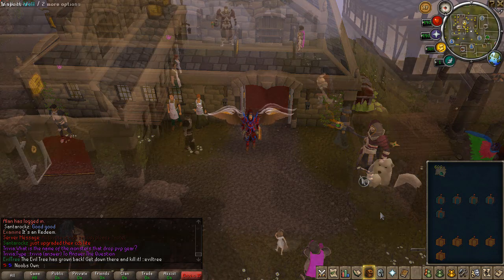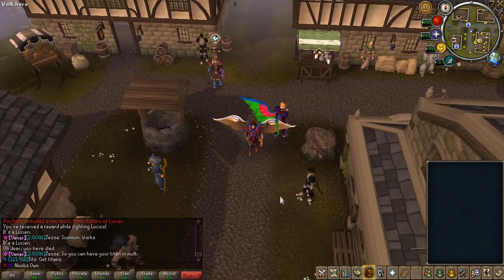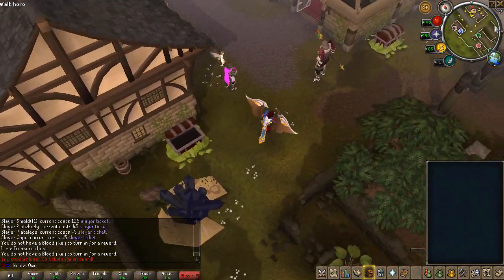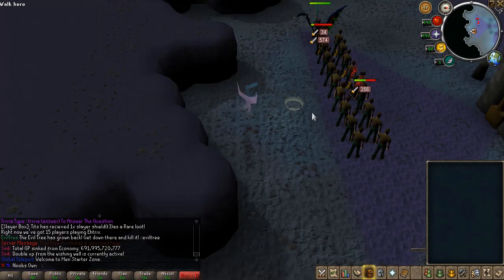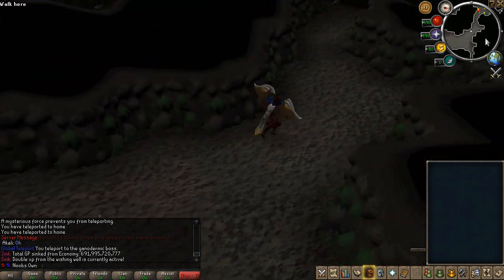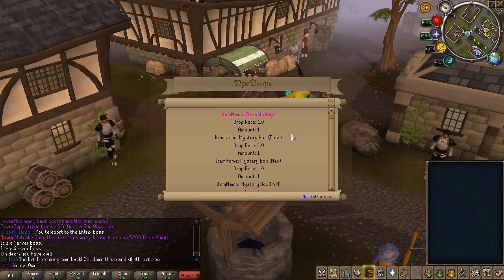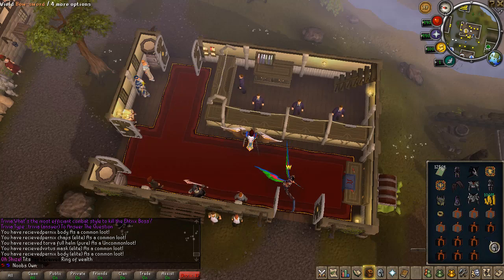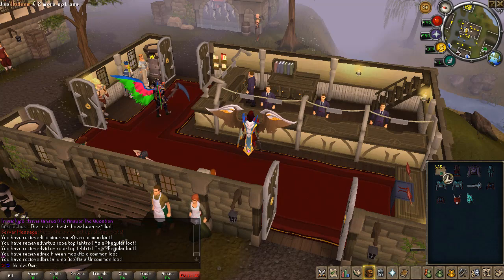BRAND NEW CUSTOM 667 RSPS!! *So much content* Server Tour + Huge Giveaway!!